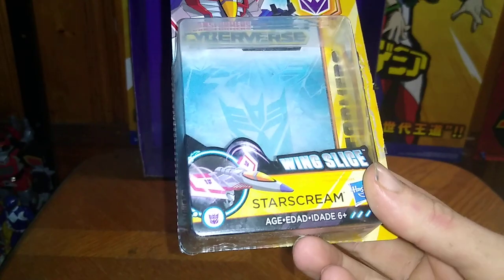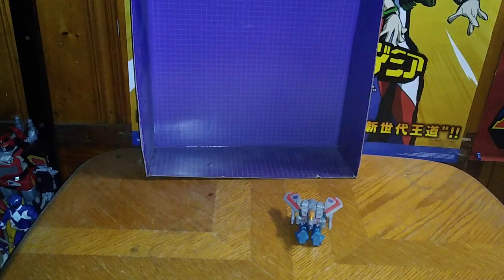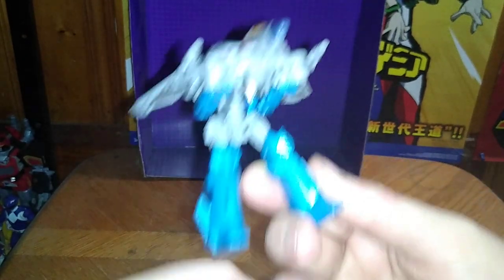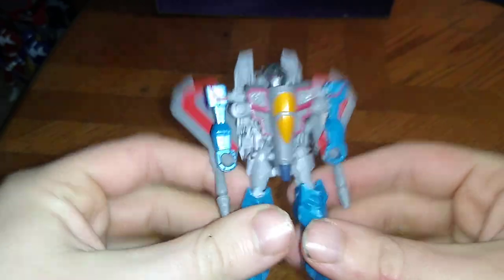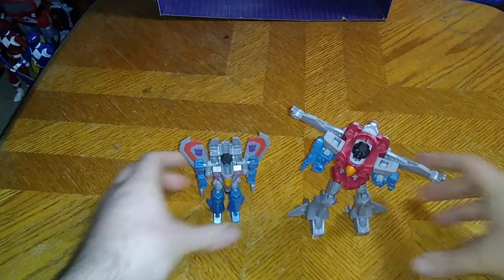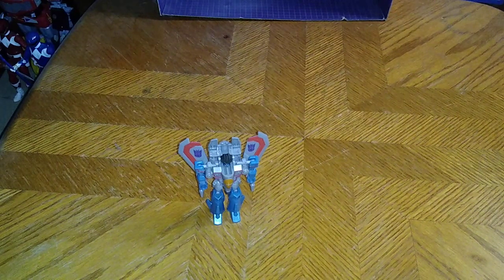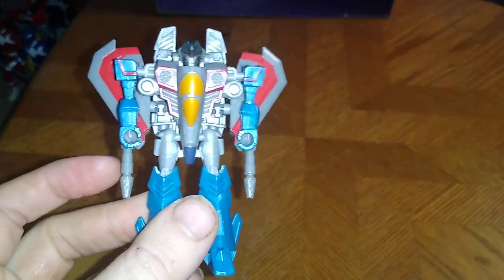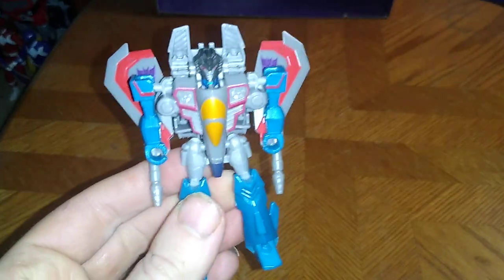TRANSFORMERS CYBERVERSE STARSCREAM SCOUT CLASS 1/24/23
EDDIE HILL REVIEWS:  TRANSFORMERS CYBERVERSE STARSCREAM SCOUT CLASS   1/24/23